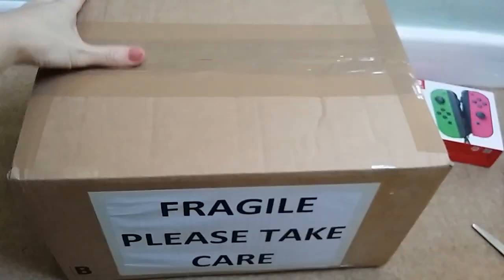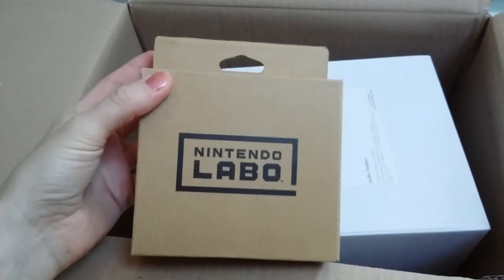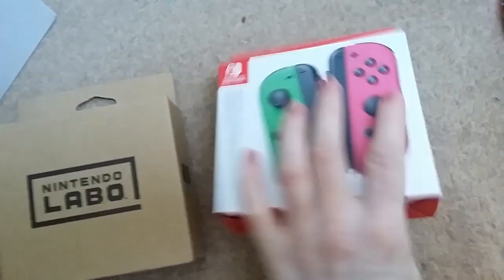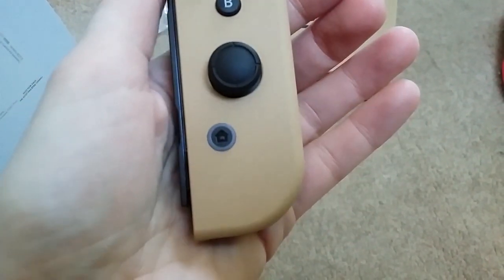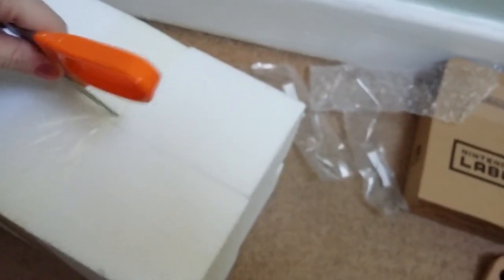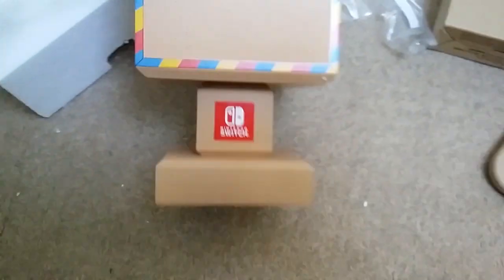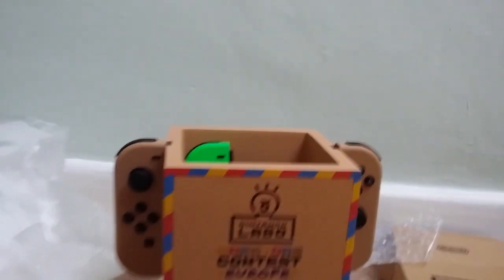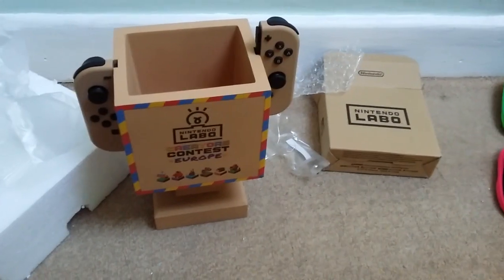Nintendo Labo Creators Contest Joycon and Trophy Unboxing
Hey-Ho, So very happy to say that I was chosen as a UK finalist in the Eurpean Labo Creators Contest for the creation of Labo Cato.

I was sent a pair of Cardboard style Joycons (rumor has it 30 worldwide) and a trophy (europe only prize)

I decided that I would open my prize on camera for not only you guys to see, but as a personal record for me.

Hope you enjoy, sorry for the SssSSsSSShaky cam job (was using a cruddy mobile phone) hope you dont get too sea sick...